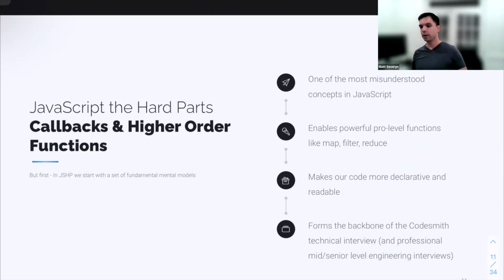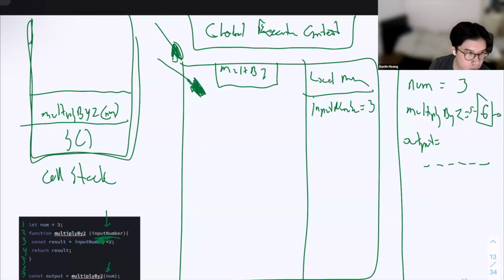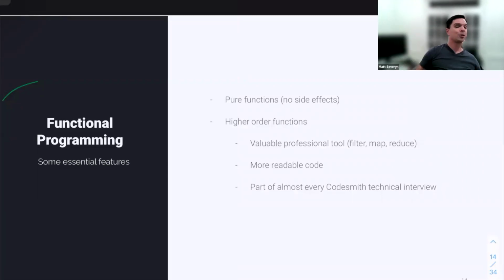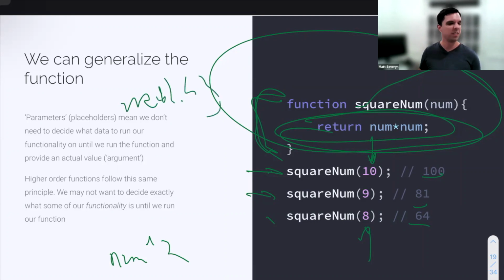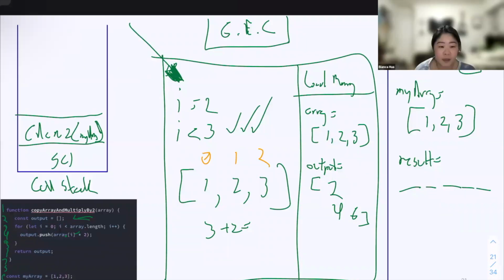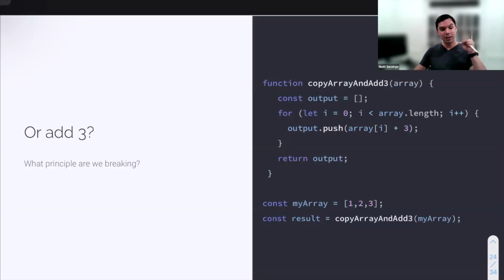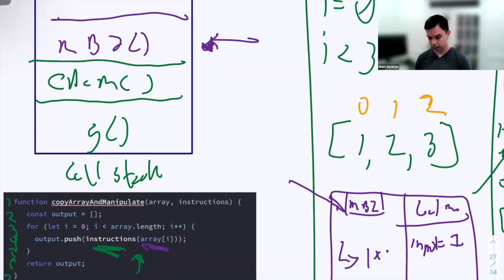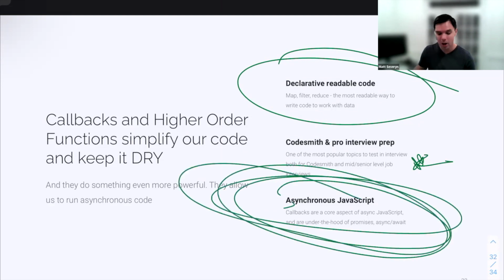JavaScript the Hard Parts: Callbacks & Higher Order Functions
During this online workshop recording, Matt will explore Callbacks and Higher Order Functions and go under-the-hood of JavaScript, so you can confidently tackle new problems and work through blocks.

We'll cover:
- Building functions like map, reduce, and filter from scratch
- Using higher order functions to keep code clean even in complex situations
- How to diagram through higher order functions and callbacks scenarios

Learn more about Codesmith here: codesmith.io